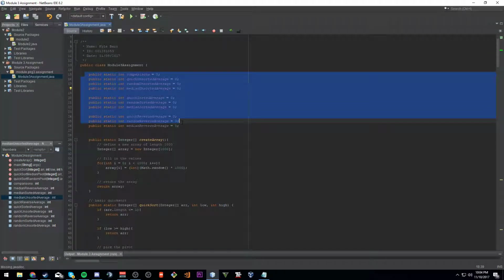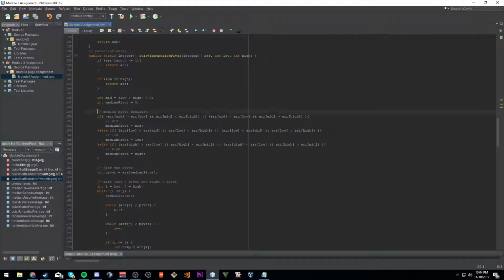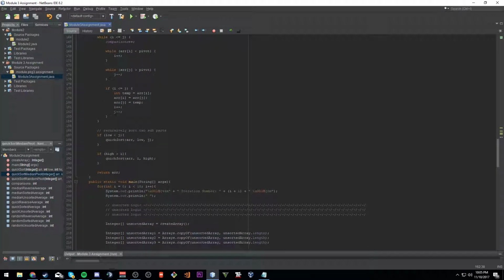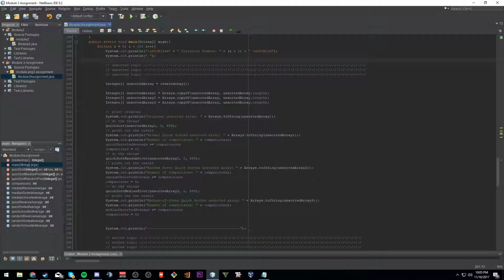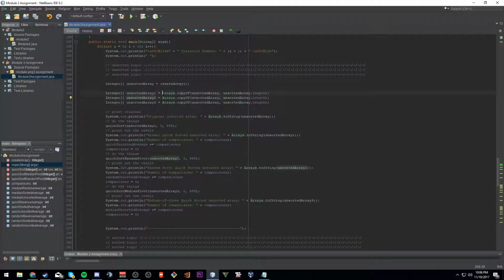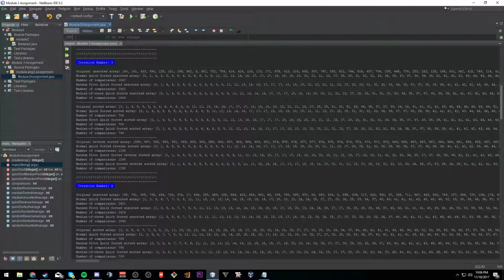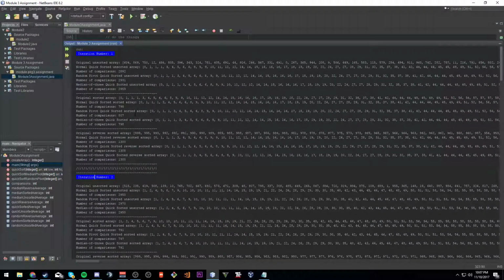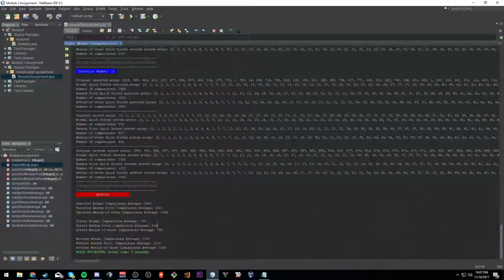Module 3 Assignment